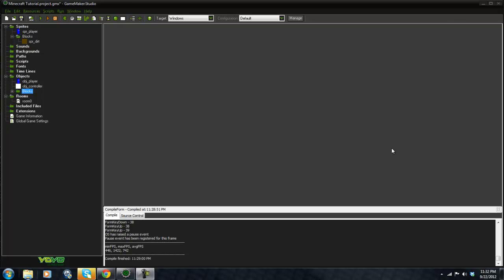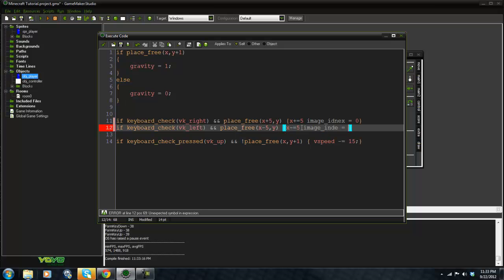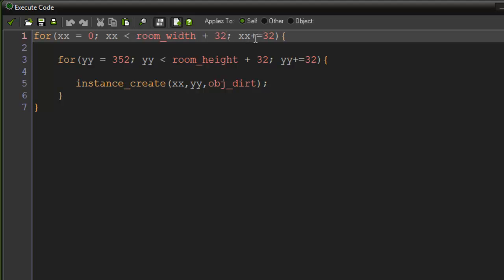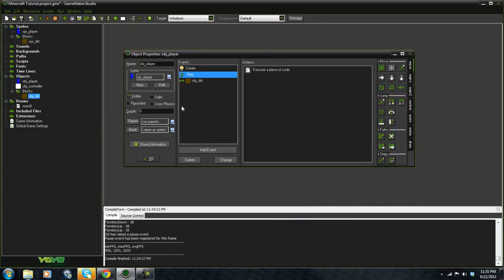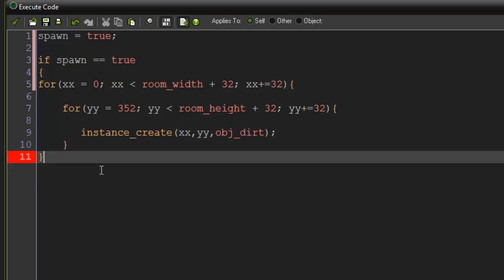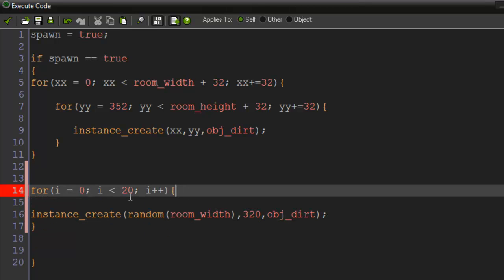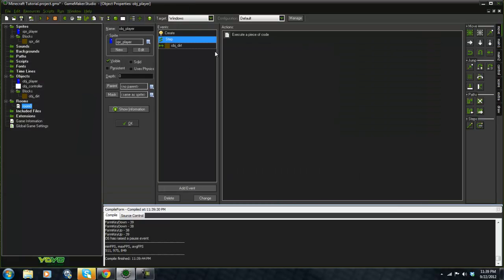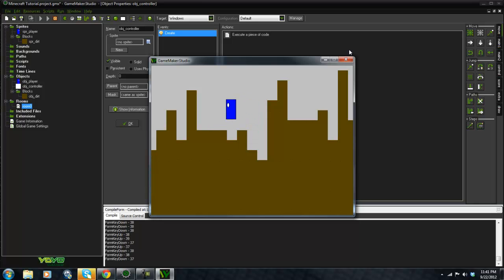Game Maker Tutorial - Minecraft Generating Terrain - Part 1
In this video we learn how to create a geneation system with Game Maker.